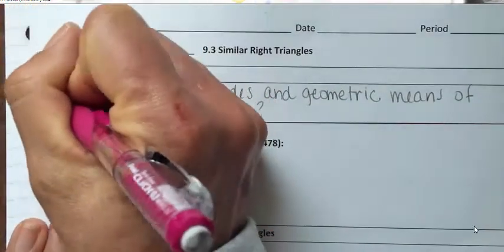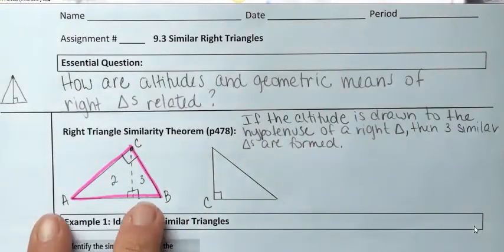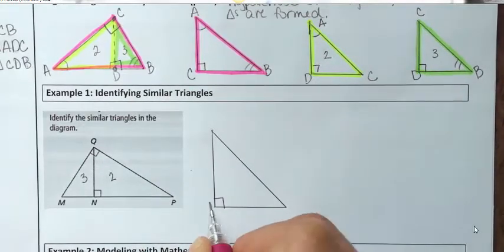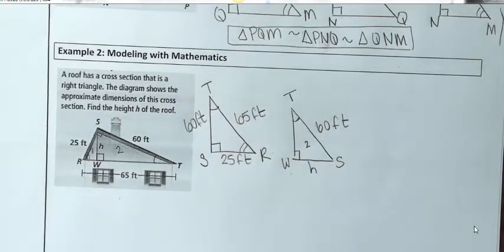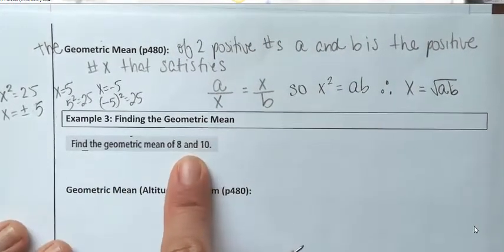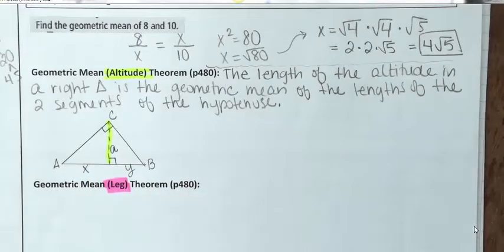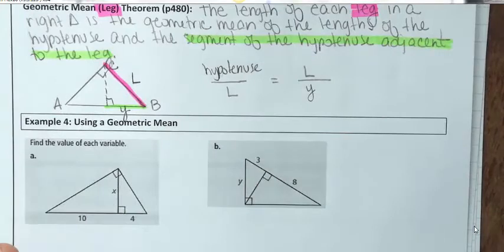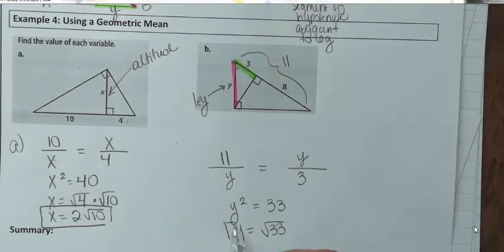9 3 Similar Right Triangles